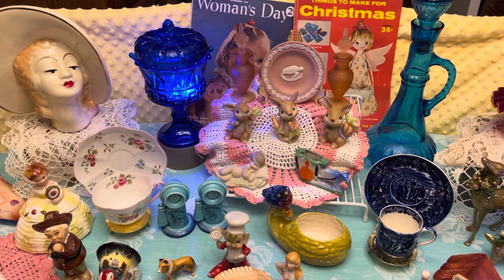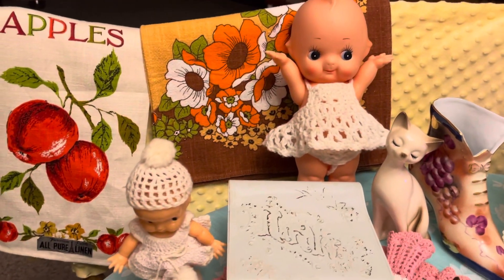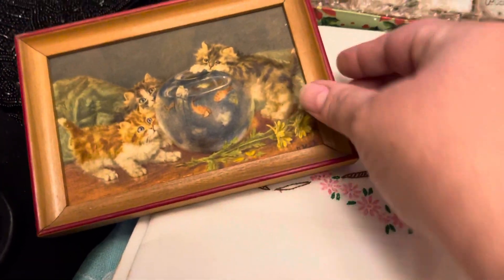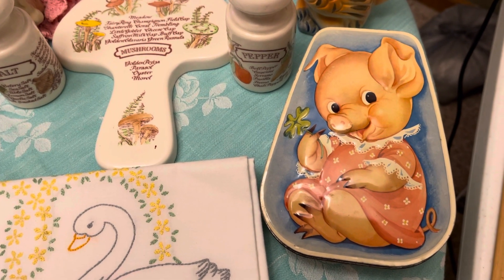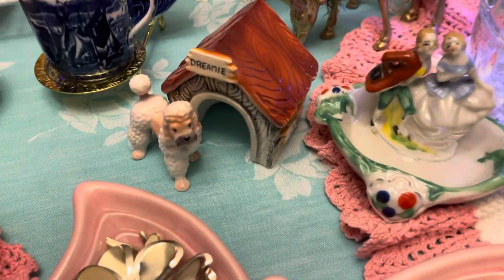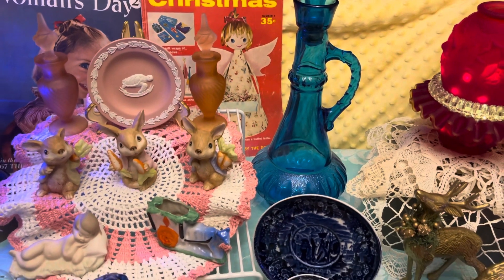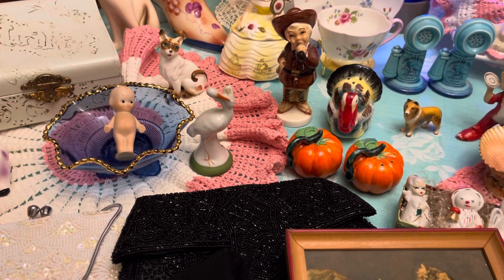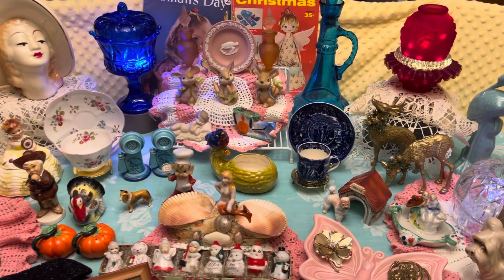Live Sale Preview | Sunday Nov. 7,2021 @3pm CST | Fairy Lamps, Linens,S&P,Vintage Purses,& More!!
Vintage Live Sale Sunday November 7,2021 @3pm CST.
Please Pre-register before the Sale at the Email below, YouTube Name, Real Name, Mailing address, and PayPal Email.￼